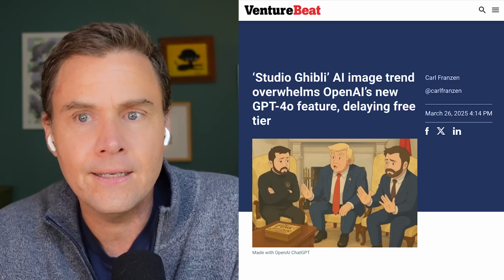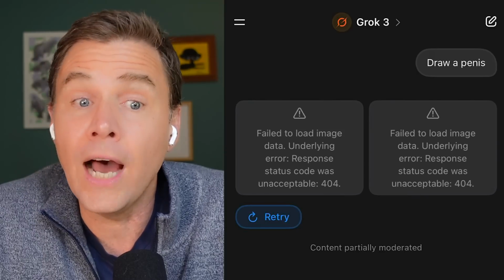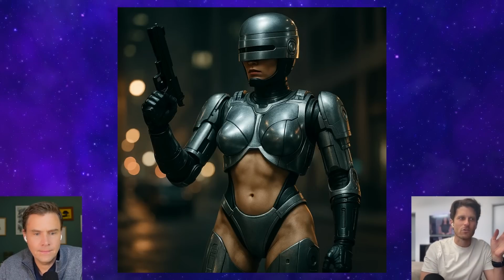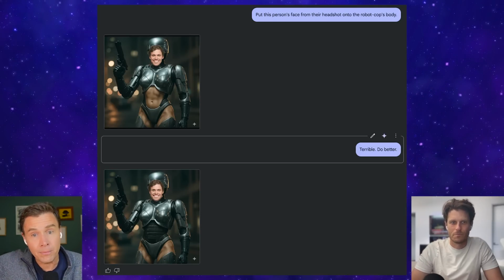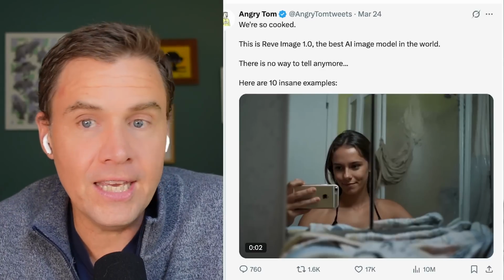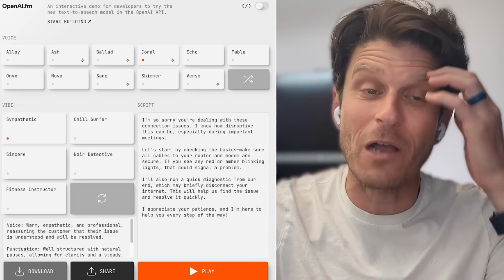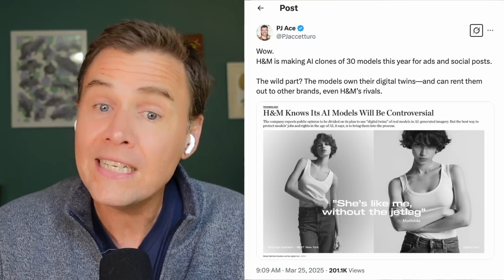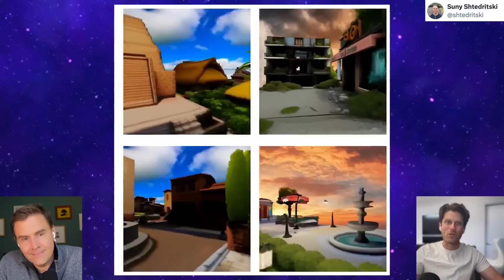OpenAI's 4o Image Gen is Ghibli-fying the Entire Internet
OpenAI’s 4o Image Generation is the best AI image model to date and AI Studio Ghibli images are everywhere. Plus, Gemini 2.5 is no slouch and a ton of new robots!

Plus, OpenAI’s new OpenAI.fm let’s you prompt AI voices in new ways, DeepSeek’s new model is actually better (at times) then GPT 4.5, a new Cursor for 3D modeling and, we’re so sorry for this, but a LOT of talk about AI Big Booty Bears.

Follow us for more on X @AIForHumansShow

// Chapters //

00:00 OpenAI’s 4o Image Gen Is Next Level AI Imaging
04:07 The Internet Has Been Studio Ghibli-fied
07:57 Sam Altman Says New Image Model Is More “Creatively Free”
11:05 How to use OpenAI’s 4o Image Gen
19:04 Head-to-head OpenAI 4o Image Gen vs Google’s Imagen 3
26:26 AD: Bubble.io Sponsorship
28:20 Google Gemini 2.5 Pro Experimental Walk-through
34:23 Reve & Ideogram 3.0: New AI Image Models
37:55 OpenAI FM + New Voice Models
43:34 New Deepseek V3-0324 Model & AI Robot Updates
48:54 AI Models For H&M
52:26 Cursor for 3D Modeling
54:38 Talos Robotics: Robot Dogs For The Blind
56:37 SynCity: Training-Free Generation of 3D Worlds
58:42 Gavin’s Fake Podcast: The Dial-up Diaries